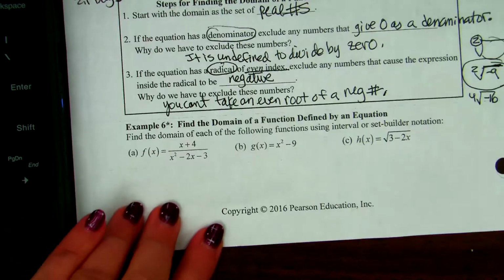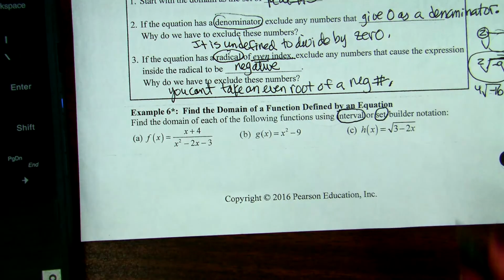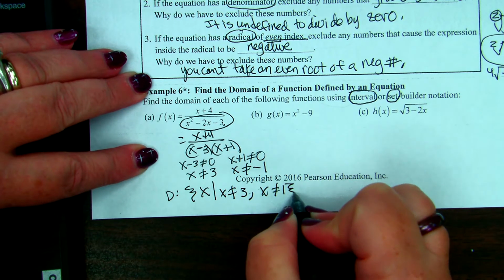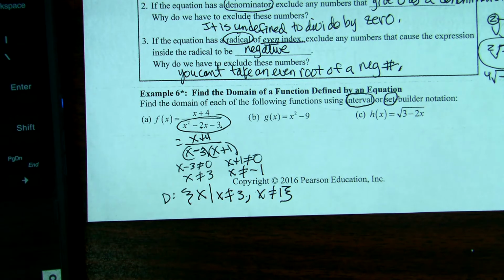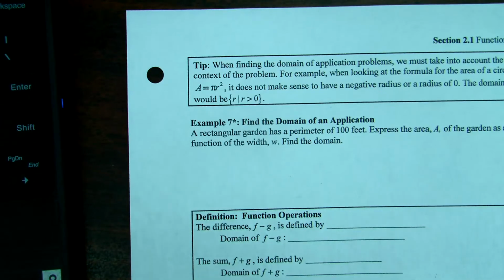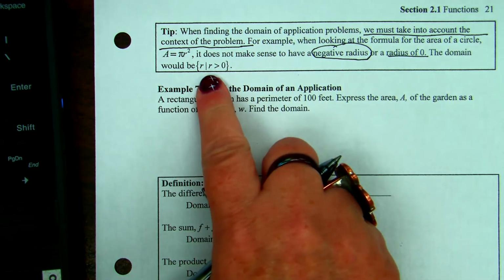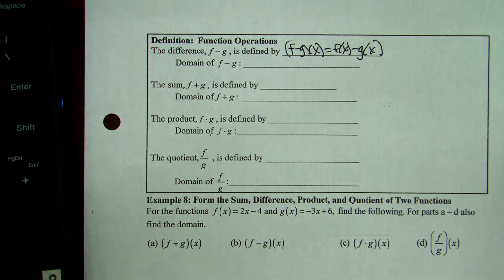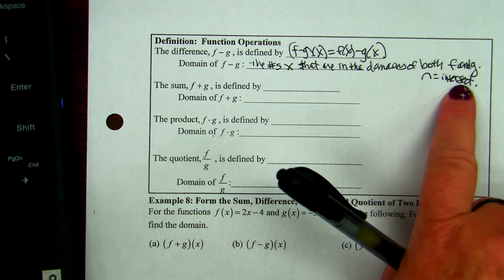Video 2 1 Day 3 8 28 20